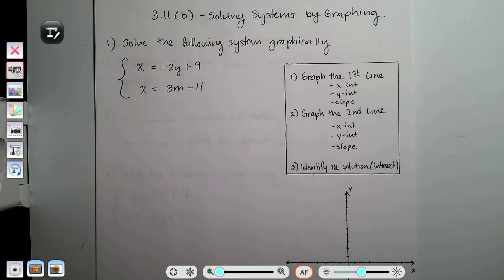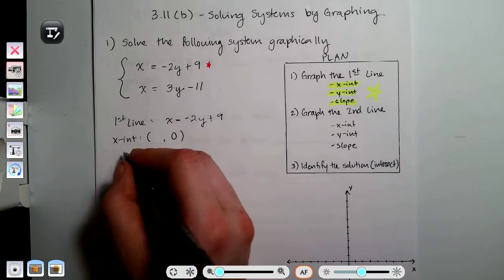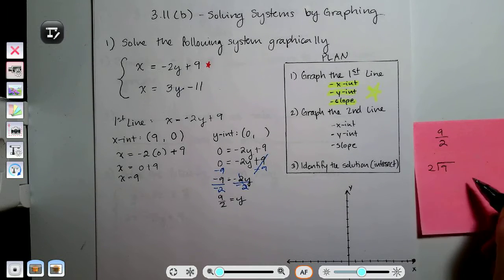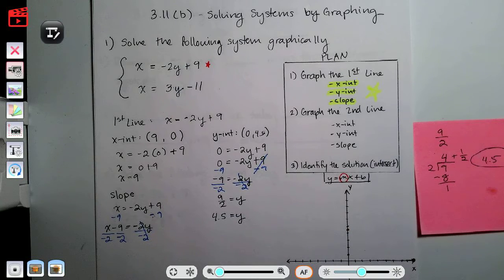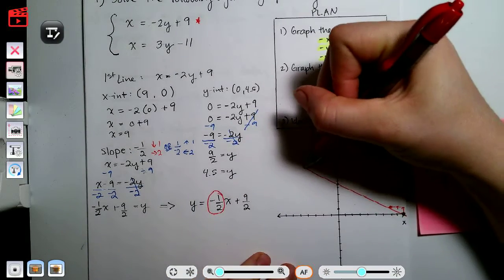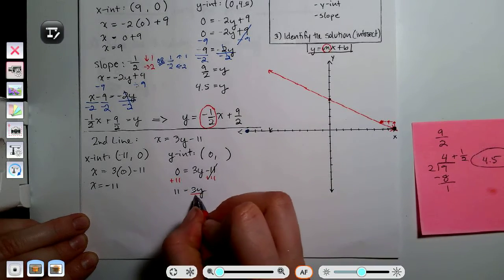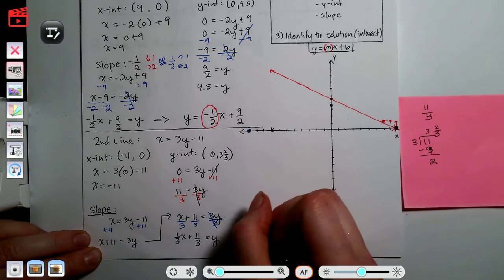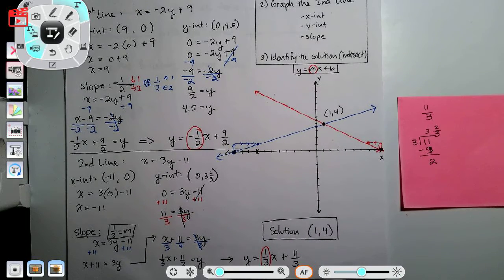Solving Linear Systems with Graphing 3.11(b)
CA#1 for sections 3.11(b) and 3.12.